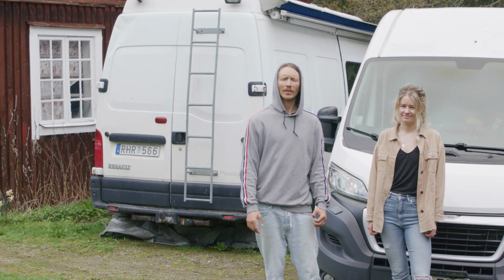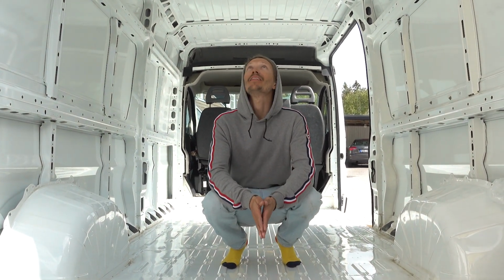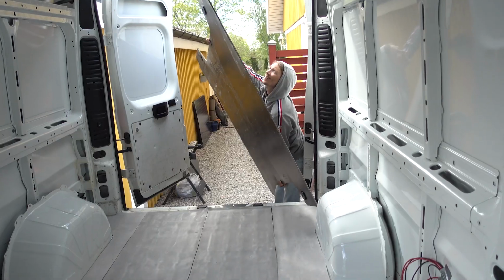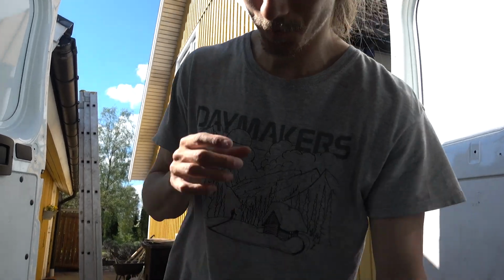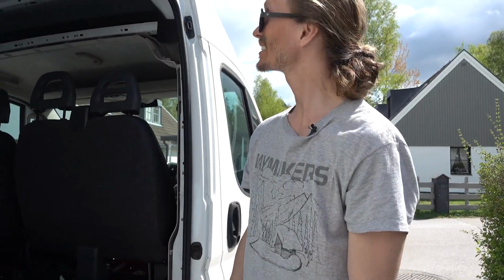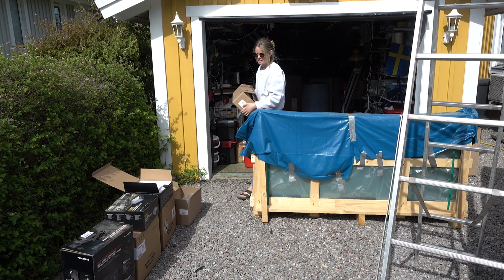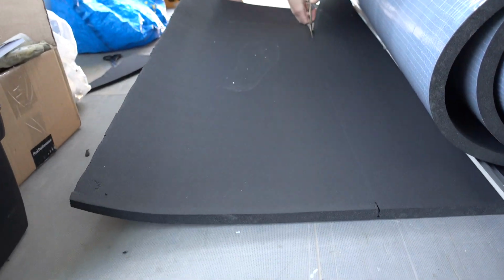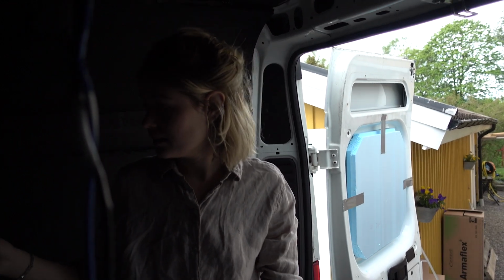SCORE-MOBILE 2.0 - We Are Building a New Campervan! Ep.1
Back in December, somewhere on the road between Åre and Stockholm on our way to celebrate Xmas with our families, our trusty "Score-Mobile", a 00' Renault Master II, decided to call it quits on us. A broken transmission and a host of other very expensive problems made the decision for us - it was time for an upgrade!

Spring has finally arrived, Jacob's ski season has come to an end, and we can start on this somewhat daunting, but very exciting project! Our new van, a 16' Peugeot Boxer 3.0, is ready to be transformed into an off-grid home on wheels, and You are invited along for the journey! Over the course of the next two months, we will take you through every step in the making of Score-Mobile 2.0. We will share the mistakes, the do-overs, and with some luck, the solutions. Hopefully, at the end of this adventure, we will all have learned something new, and maybe inspired You to start your own van conversion. Nothing beats life on the road, so let's get this project started!

This series is made possible by Dometic, who are supporting us with some truly luxurious off-grid camping products!

Anthony Vega - Open Horizons
Lance Conrad - Rose Colored Glasses
Ziv Moran - The Bridge
Rodellos Machine - The World Inside (instrumental version)